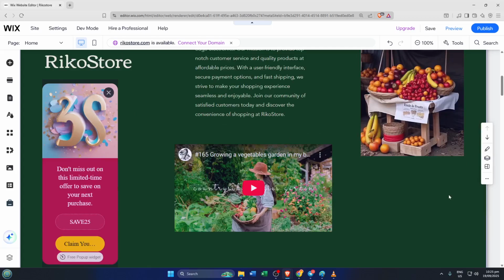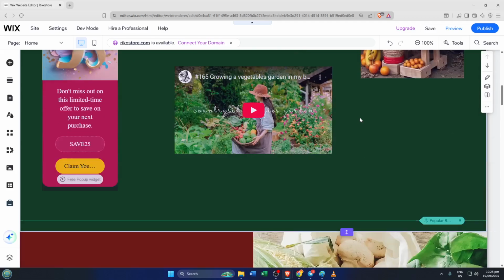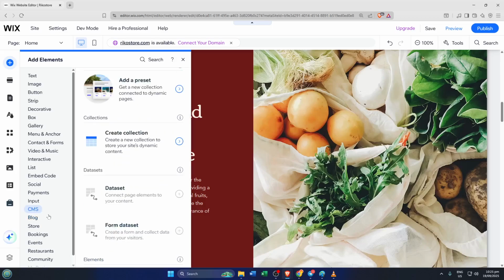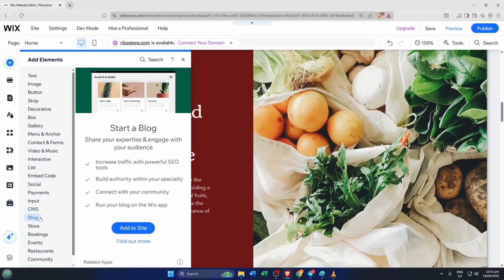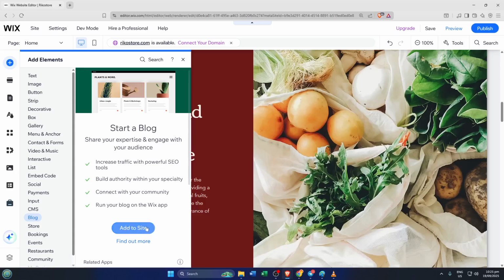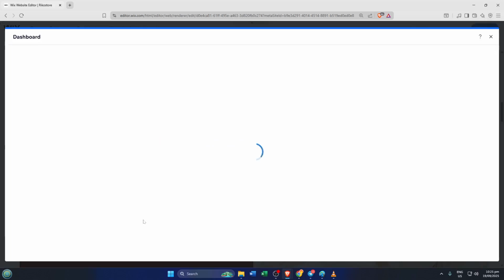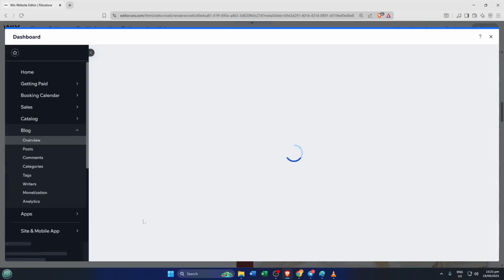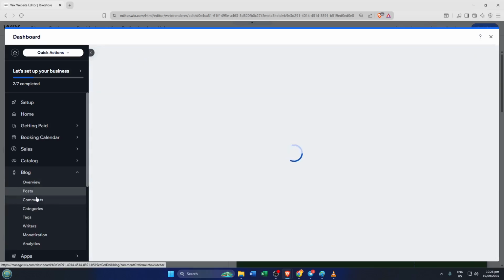How To Add Blog Posts On Wix (Easiest Way) (2026 Guide)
Learn step-by-step how to add blog posts on Wix in this beginner-friendly tutorial! Whether you're using Wix on desktop or via the web, we'll guide you through each stage of creating engaging blog content for your website.

Timestamps:
00:00 – Introduction
00:45 – Accessing Your Wix Dashboard
02:00 – Navigating to the Blog Manager
03:10 – Creating a New Blog Post
05:00 – Formatting Text and Adding Media
07:15 – Using Categories and Tags
08:30 – Publishing Your Blog Post
09:15 – Managing Existing Posts

Features Covered:
- Adding and editing blog posts
- Formatting and inserting images/videos
- Setting categories/tags for SEO
- Publishing and managing posts

Supported Platforms: Wix Desktop, Wix Web